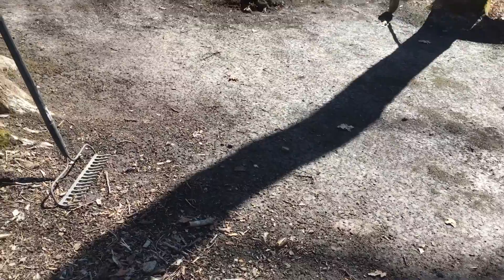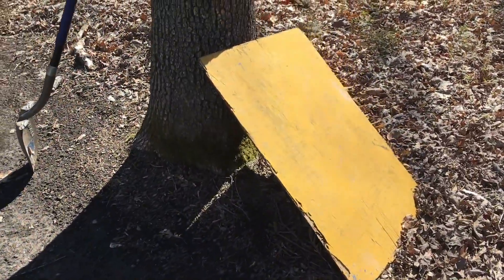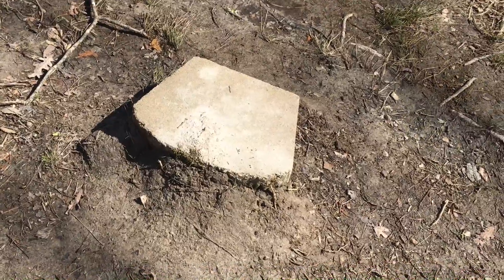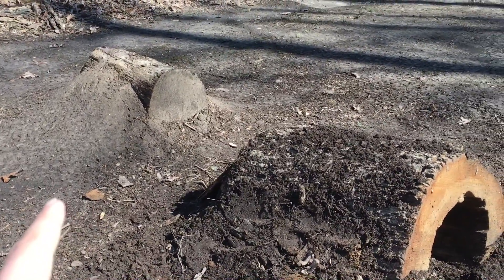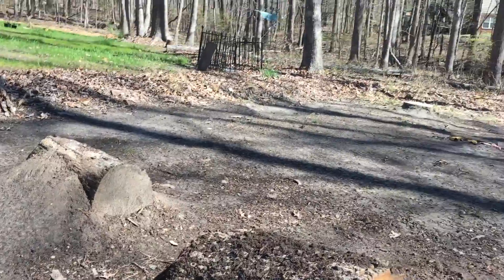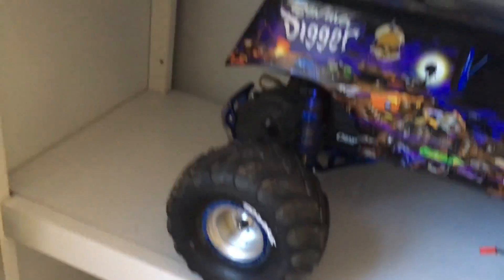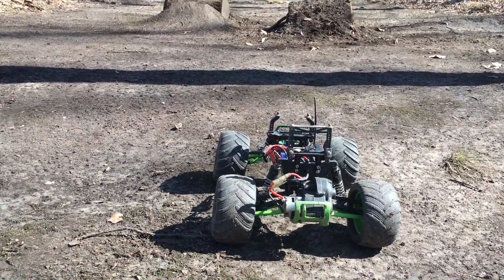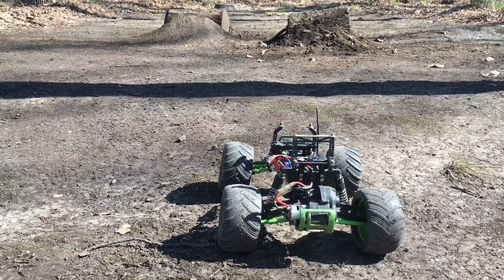Building New Ramps on the Track! | At Home Projects Ep. 1| The RC Genius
I want to start by saying that I hope everybody is safe, and healthy. It's a very different world we are living in right now, but it will get better. I took some time to think about what I could do on my channel that could involve my viewers, since we are all home currently! So I came up with this. I'm going to start uploading various projects that can be done at home, and that I've been doing to keep myself busy. I have several videos planned for the next week or two, but any suggestions of things you want to see are of course welcome.

Today's focus is on my track. I've been trying to get outside everyday, and usually take an RC out once (or twice!). I cleared the track, and I started making a few new ramps. I brought you along in this video, just to see what I did. And, if you find yourself wanting to do something like this at home, maybe you picked up a tip or two. I also put in a little running edit towards the end as well!

Lastly, I am thinking of doing a livestream on the channel this weekend, where I will show you how to paint the "Traxxas" logo on the sidewalls of your tires. I will post a date and time for that soon.

Hang in there everybody!